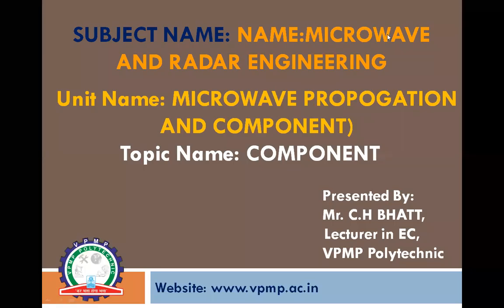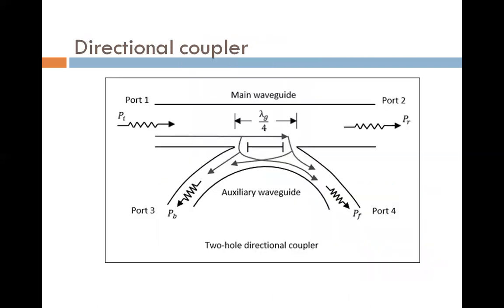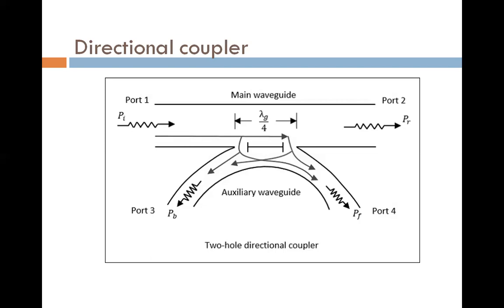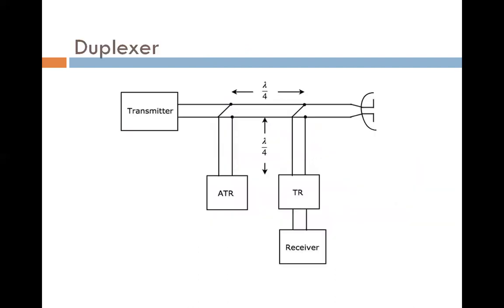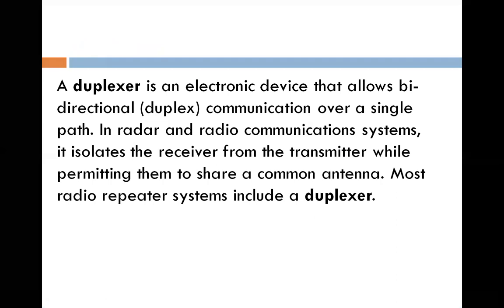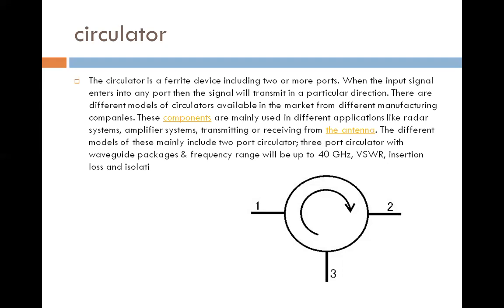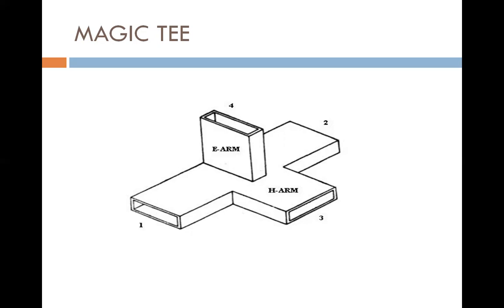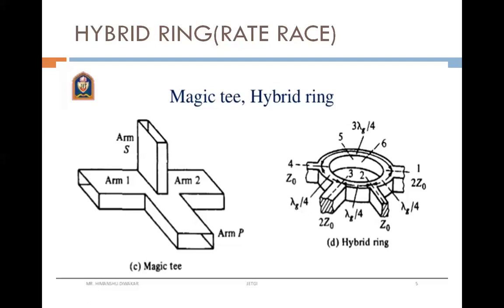MICROWAVE PROPAGATION AND COMPONENTS|3351104|Mr.C.H BHATT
MICROWAVE COMPONETS